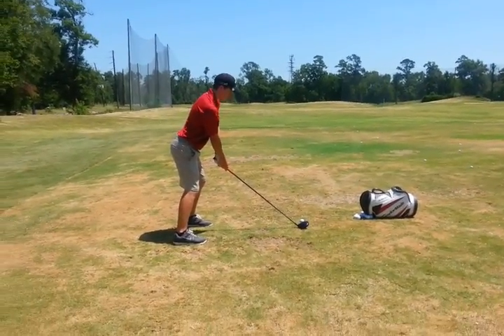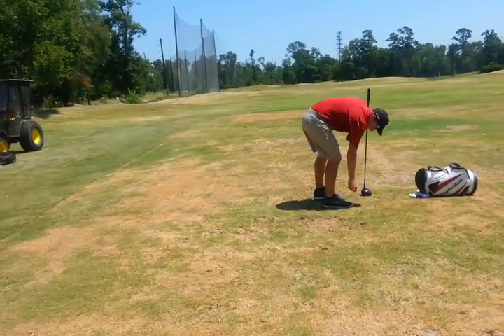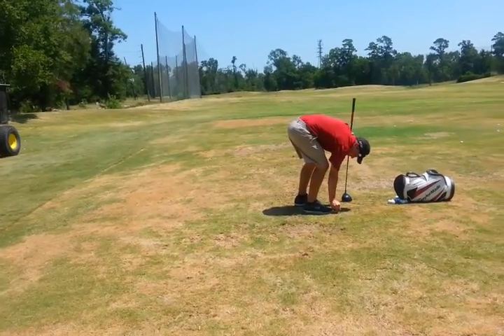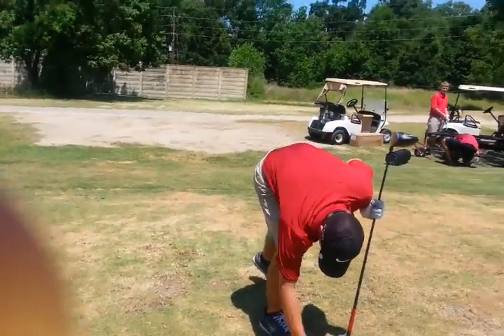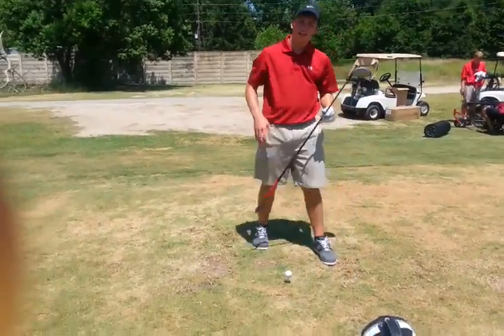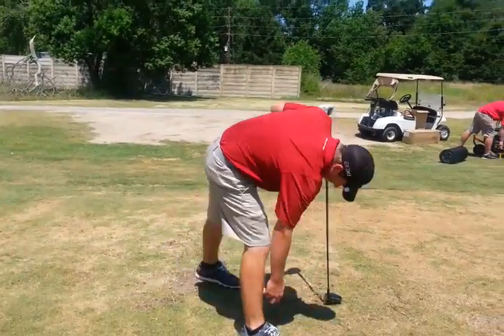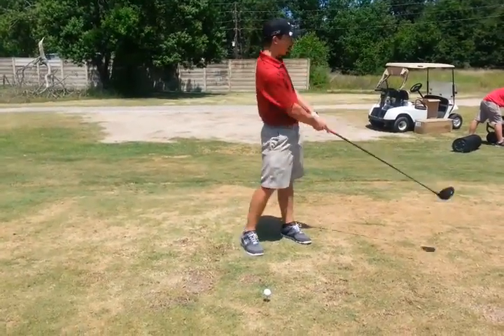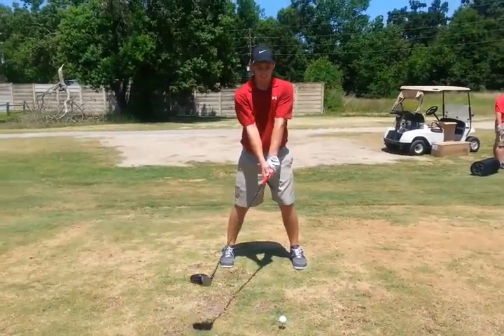Austin m/driver with improvements (6/29/13)